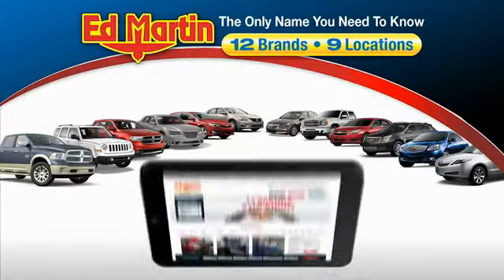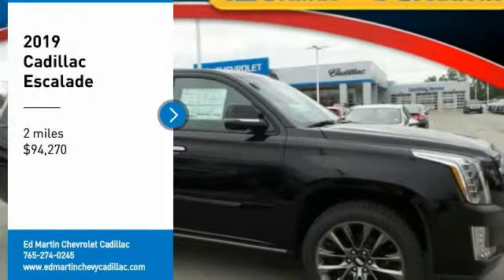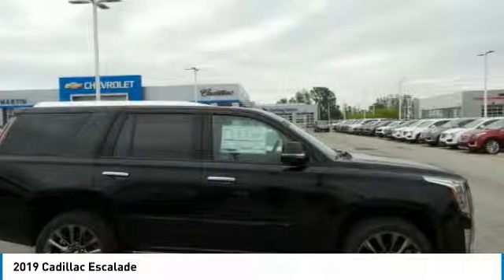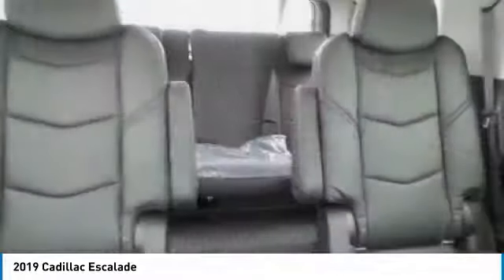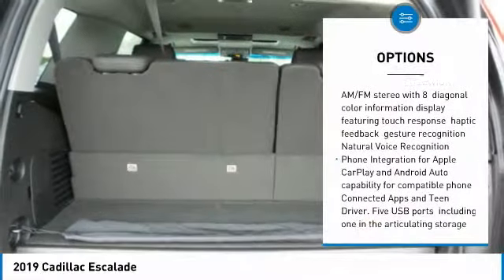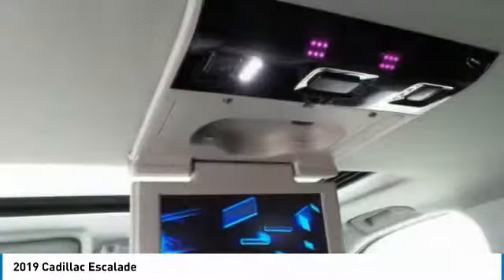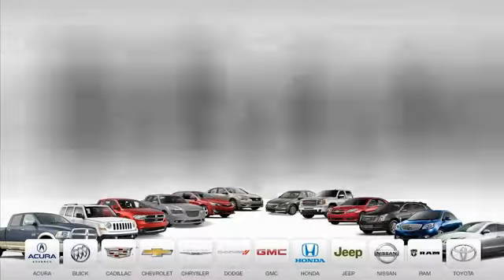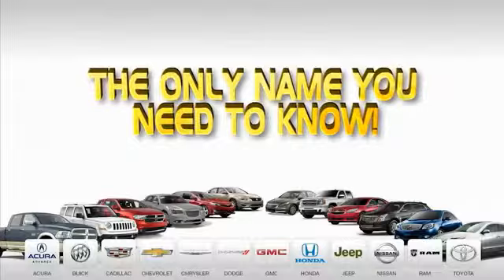2019 Cadillac Escalade 432951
2019 CADILLAC ESCALADE Anderson, IN
Stock# 432951